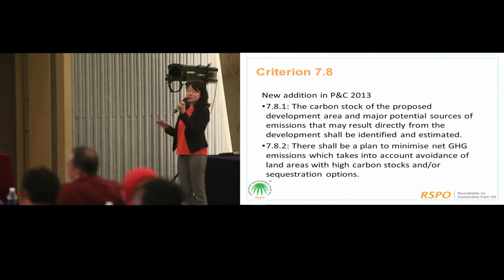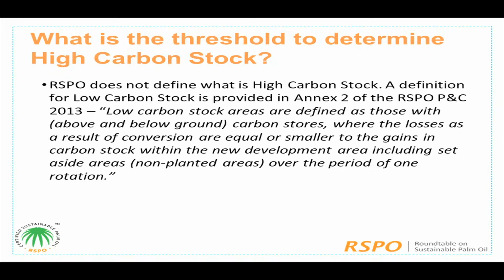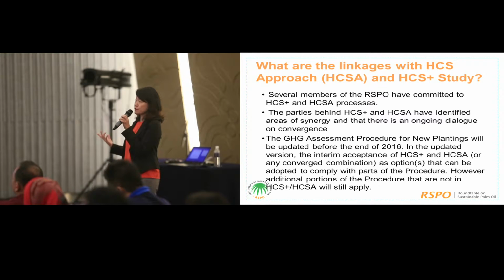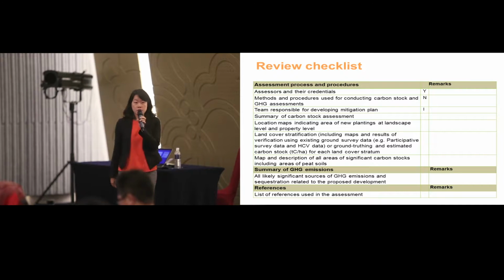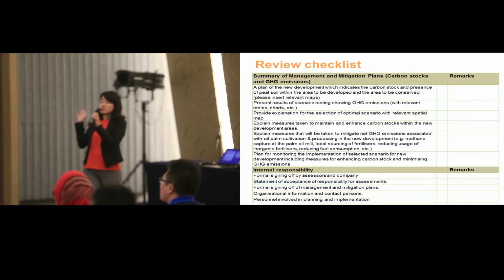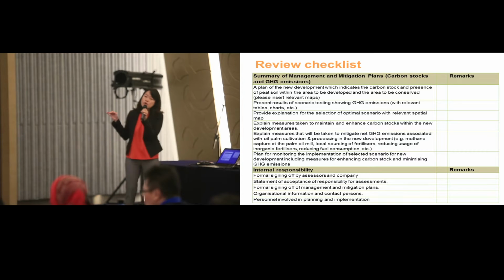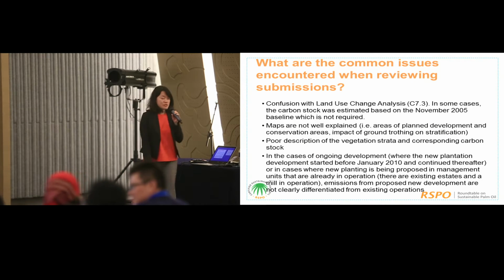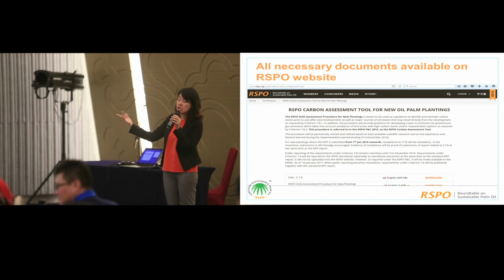Roundtable Sustainable Palm Oil - Submissions Under C7.8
Novotel Melaka - Presented By Melissa Chin
CB Workshop Malacca
18 April 2016